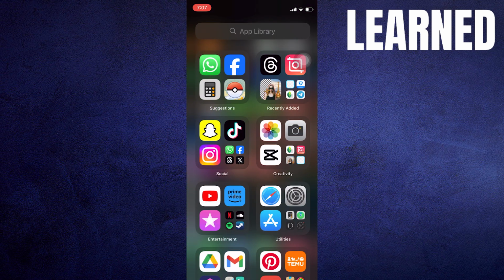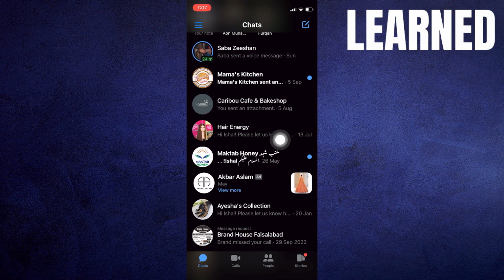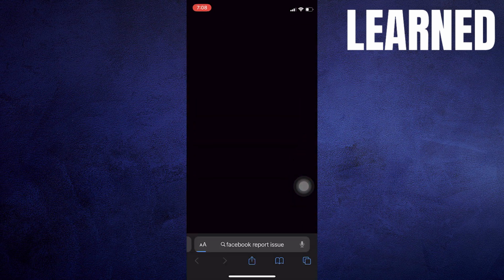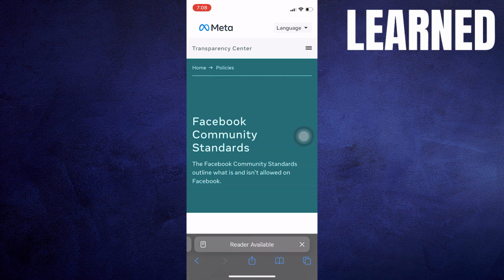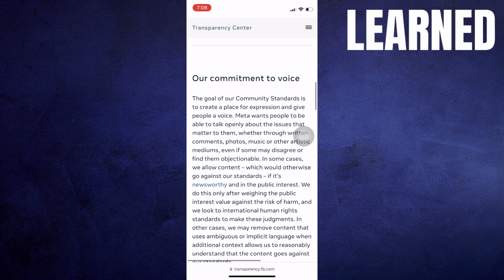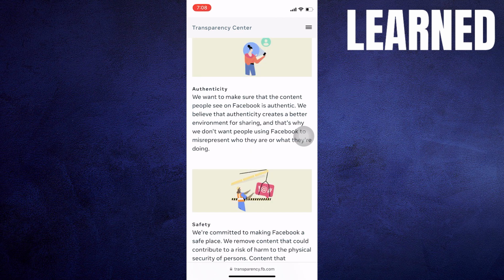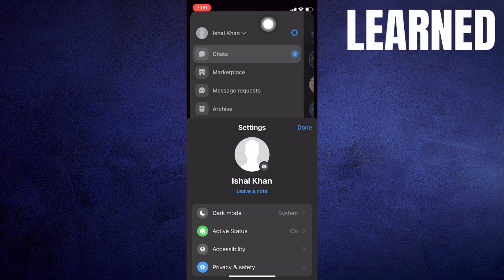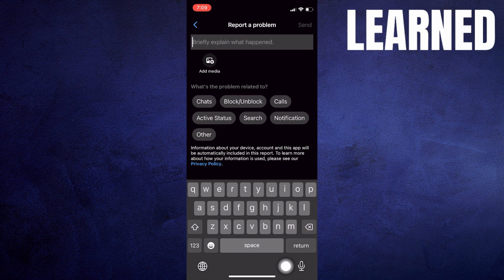How To Fix Community Standards Facebook Messenger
If you want to know How To Fix Community Standards Facebook Messenger... then just watch this step-by-step easy tutorial till the end to get the most out of it.